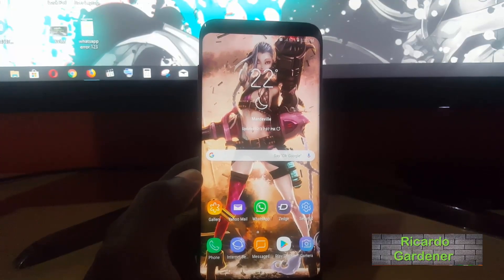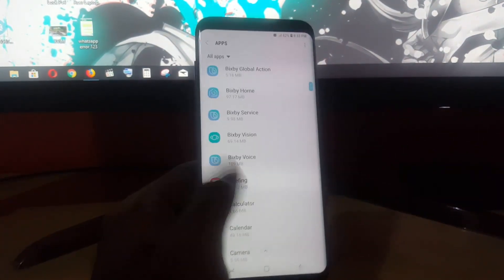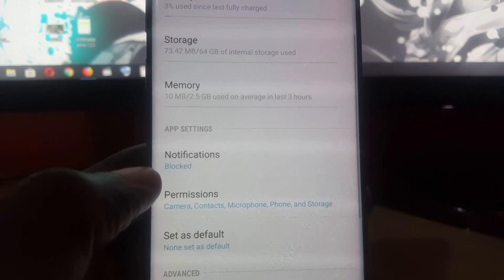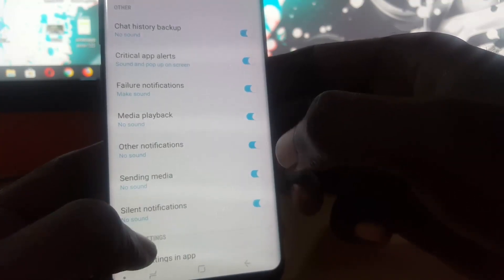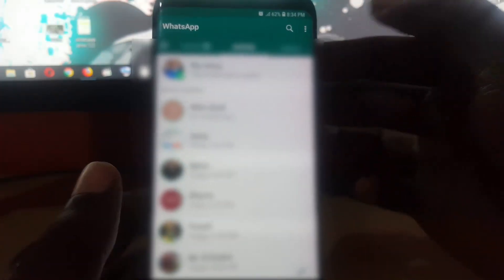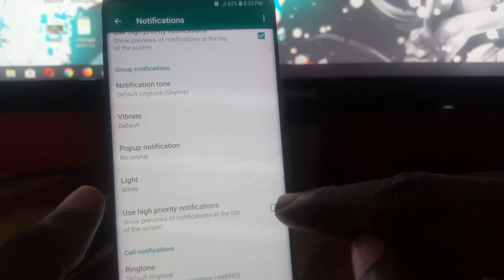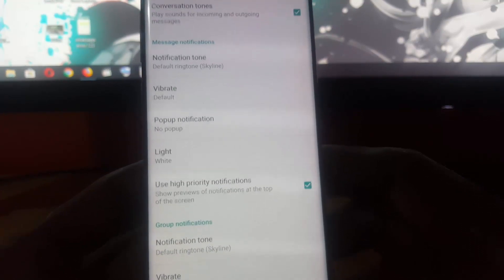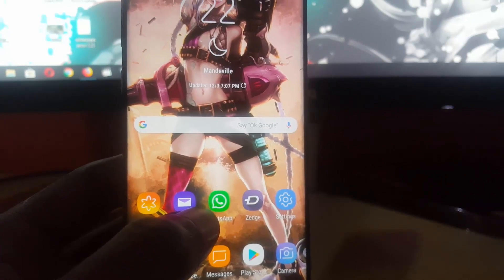Not receiving Whatsapp Notifications Problem Fix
If you are not receiving your Not receiving Whatsapp Notifications then do try the following solutions to hopefully fix the issue right now.